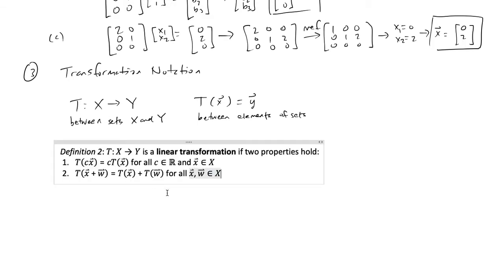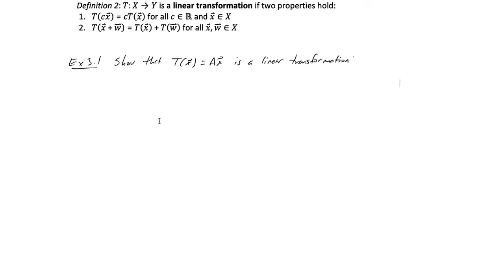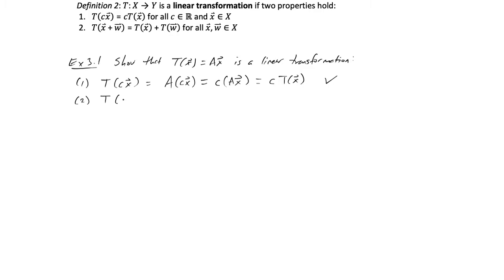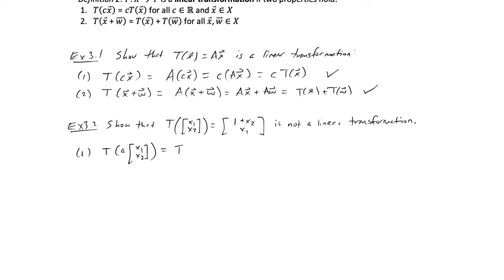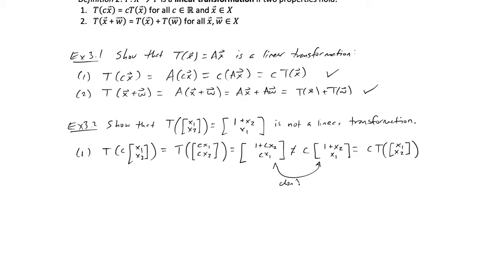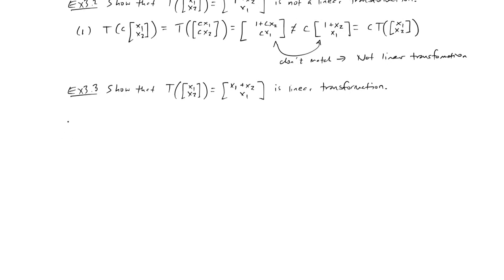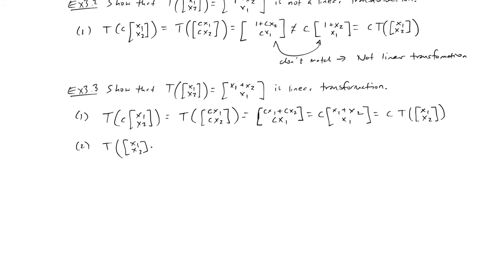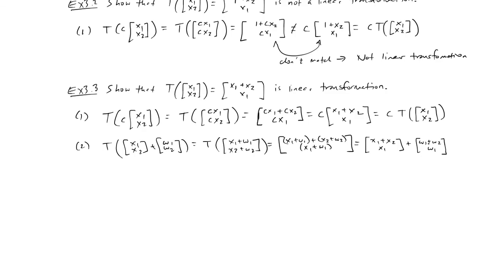General transformation and linearity (1.8c)